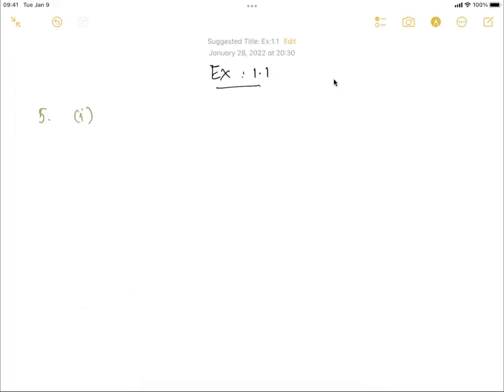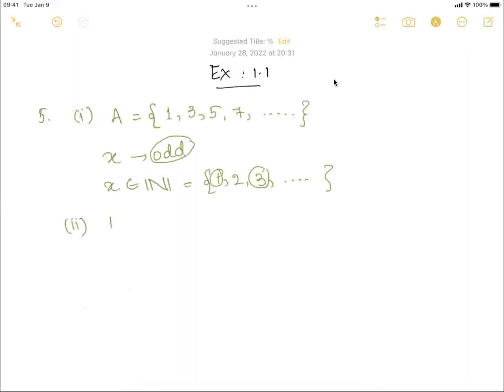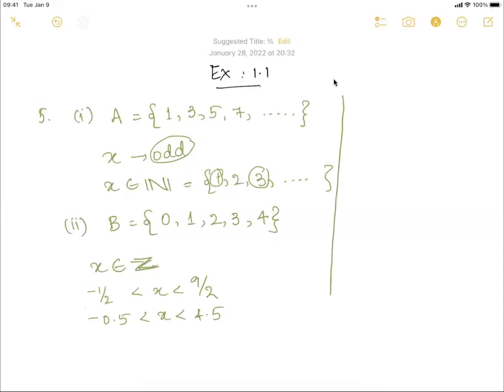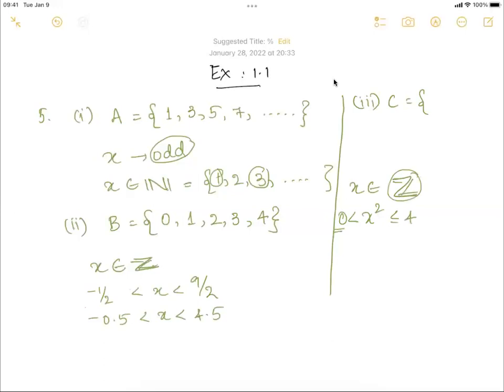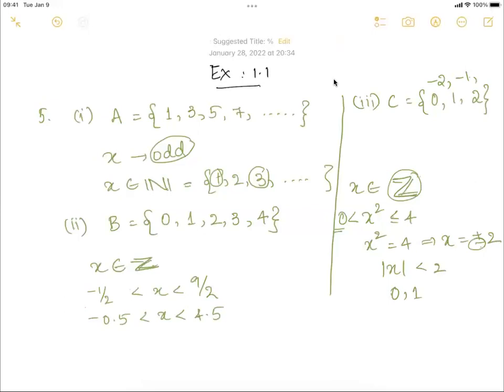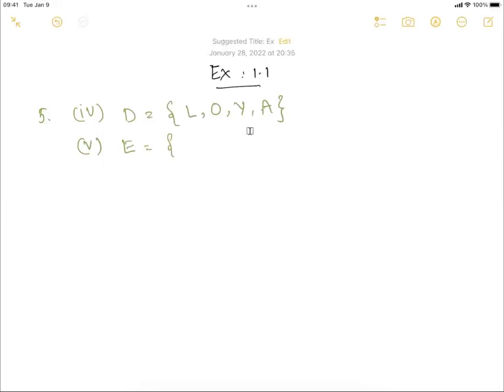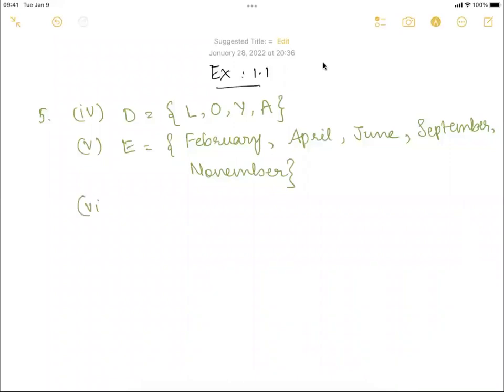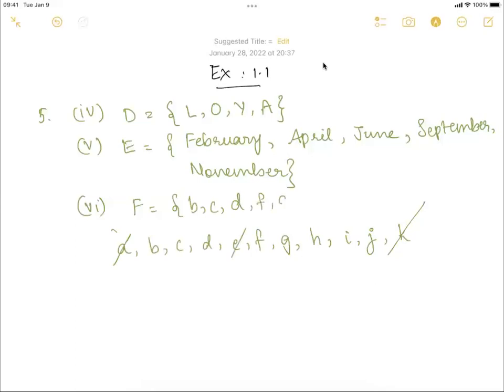NCERT Class 11 Mathematics - Sets (Chapter 1): Q5 of Ex. 1.1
In a series of videos, I will be solving the questions of exercise problems in NCERT Class XI Mathematics text book. This is a video solving question 5 of exercise 1.1 of chapter 1, Sets. I tried my best to present a detailed solution to each problem. I will make sure to address all of your questions over the comments! I will be happy to make another teaching video clarifying your doubts. Hope you find this helpful! :)

The link to NCERT Class XI Mathematics textbook is given